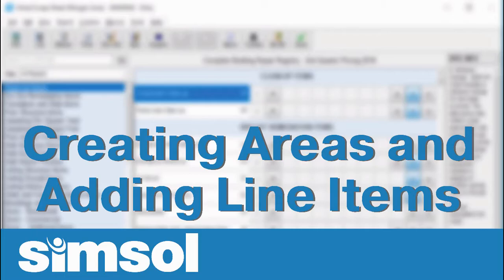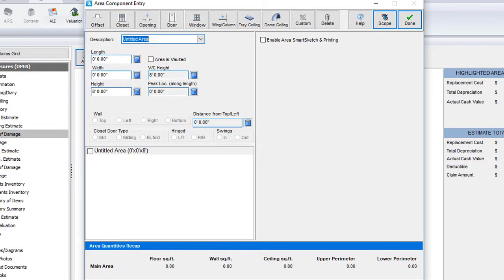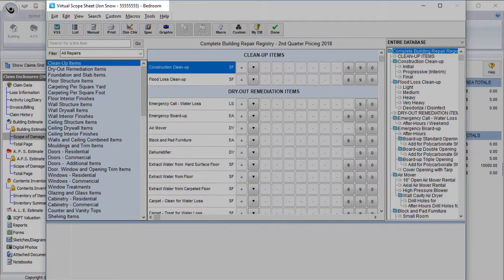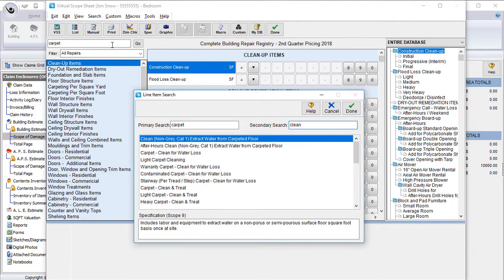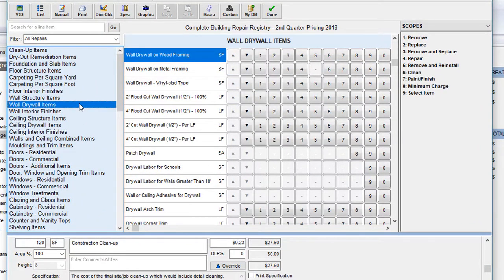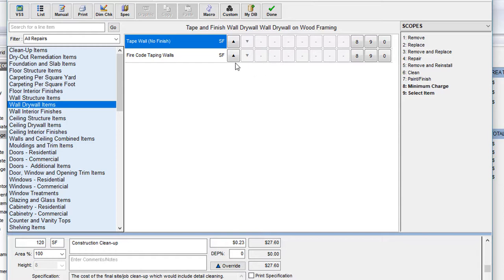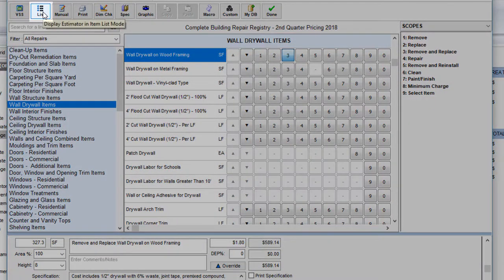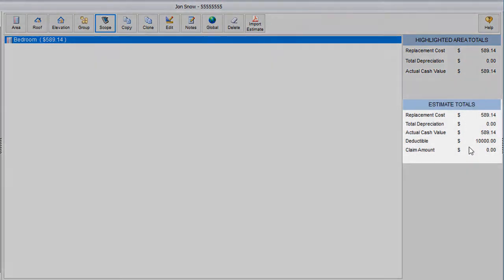How to Create Areas and Add Repair Items to Your Estimate - Step Five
Welcome to part 5 of Simsol's Getting Started Series. In this video, we'll be walking through how to add an area, give the area dimensions, how to navigate through Simsol's Virtual Scope Sheet, as well as how to add and delete line items from your estimate.